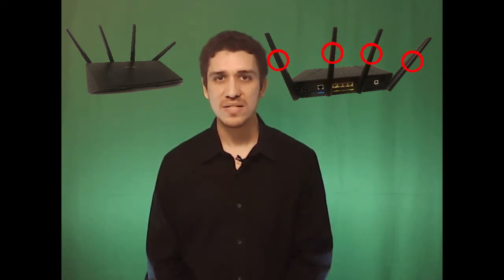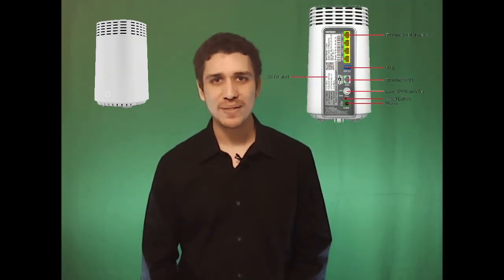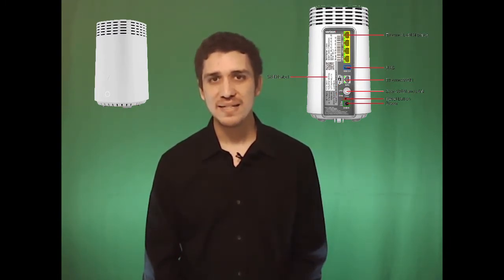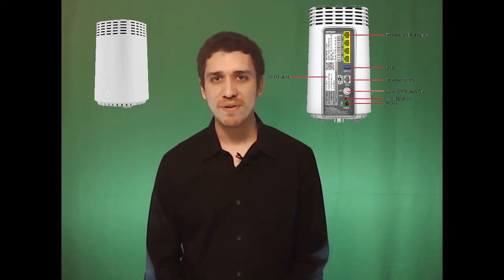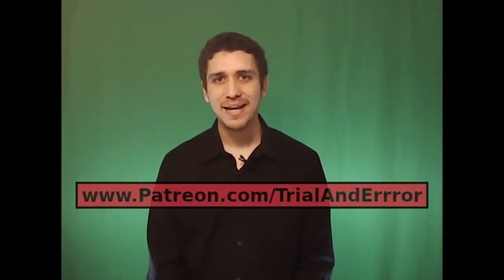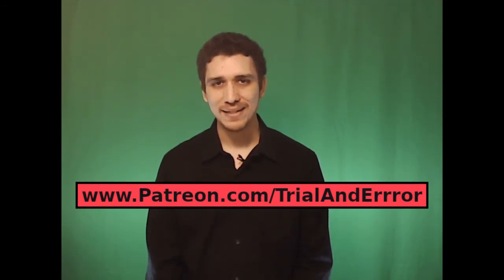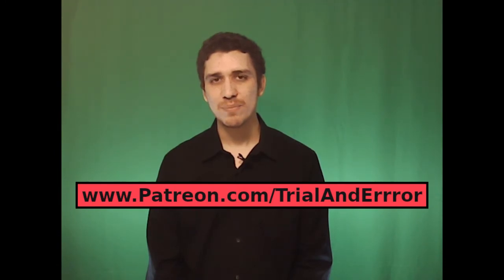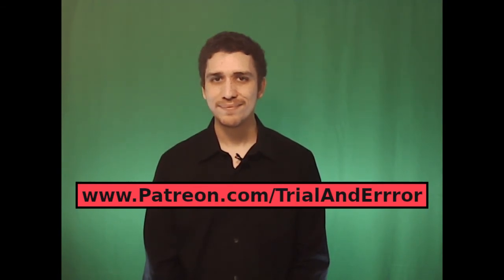The Breakdown: Routers and Modems (Episode 1: What are they?)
In Episode 1 of the Routers and Modem series, we discuss the purpose of a Router and Modem - and how to tell which one is which!

If your internet connection is having trouble, or if you're looking to learn more about your home wireless network, this series will teach you the basics and equip you with the tools to start fixing and diagnosing problems.

Looking to support us?

If you're looking for more, you can purchase items for Trial and Errror on our wishlist. These contributions help tremendously, as they directly make it easier for us to create high-quality videos faster.